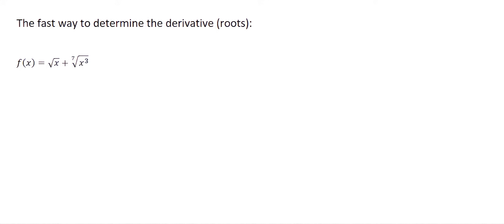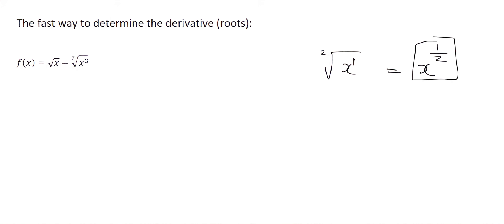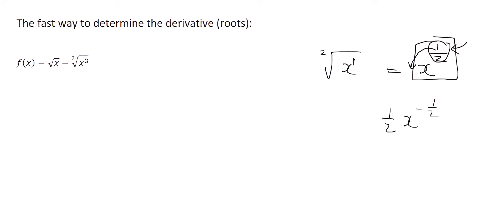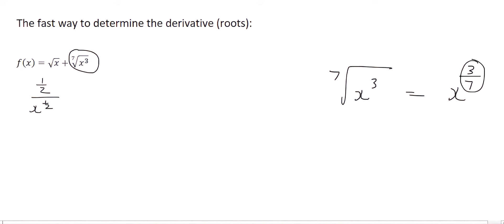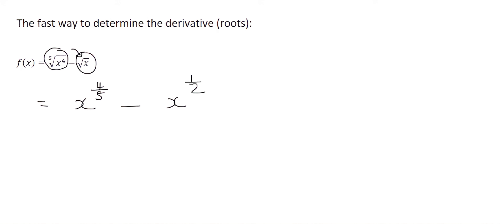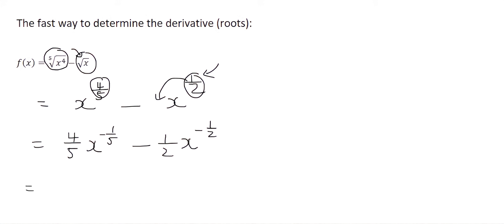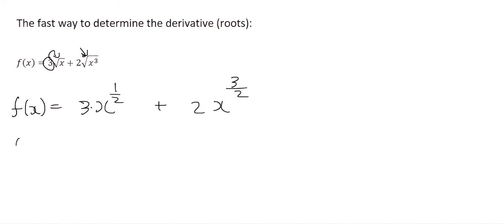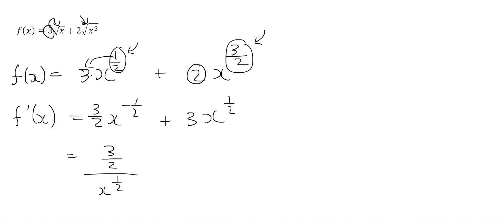First Derivative Calculus Grade 12 | Roots